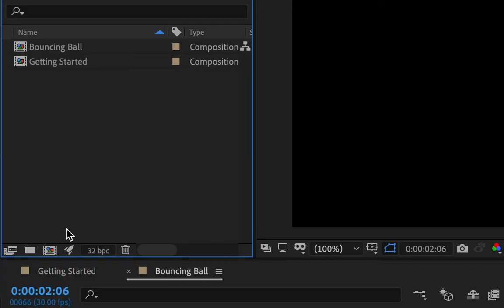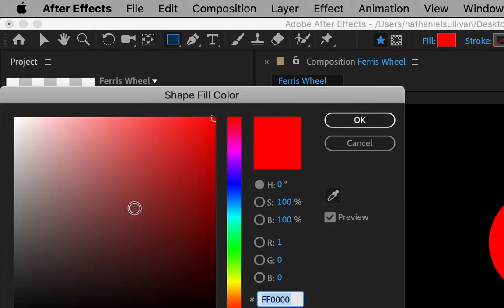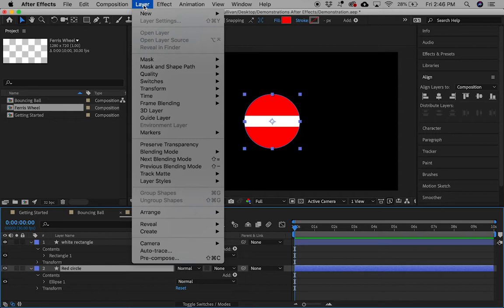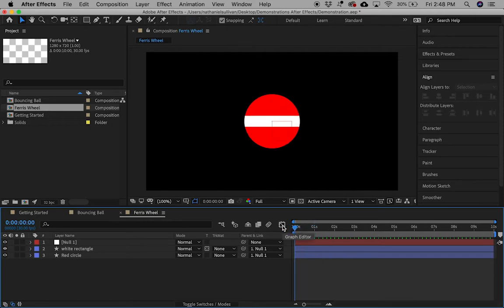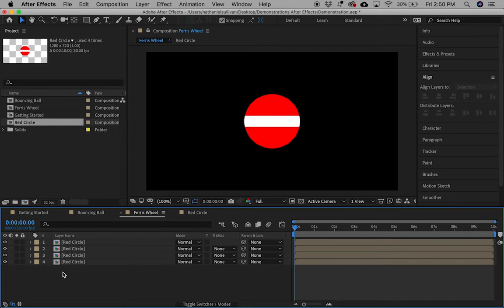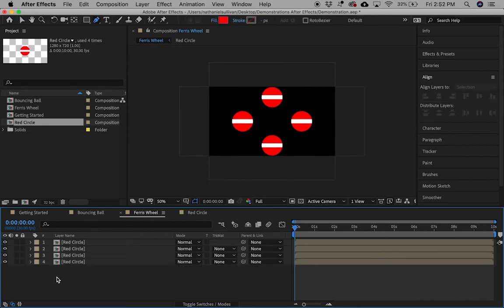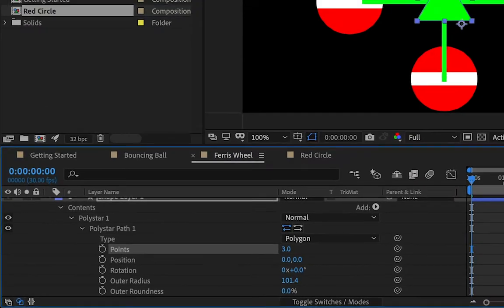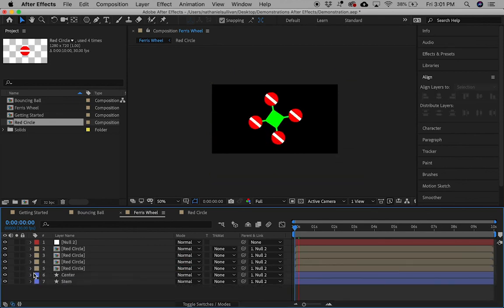Ferris Wheel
Demonstration on making a complex moving object using precompositions, null layers and an expression.